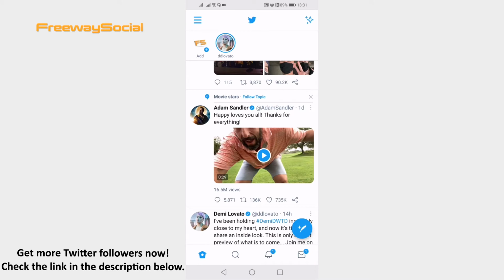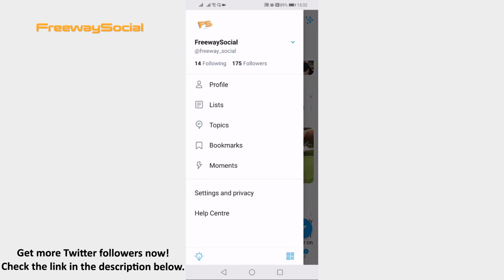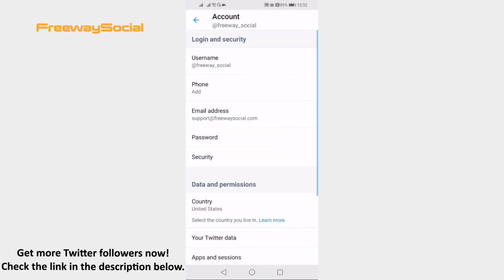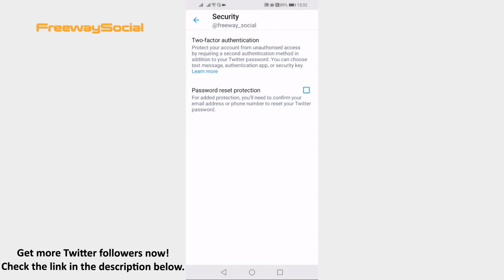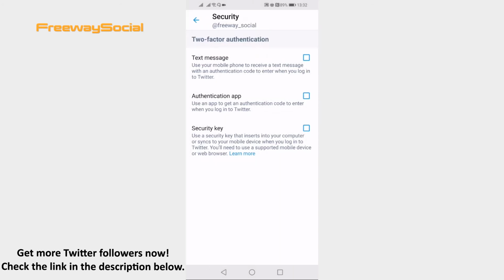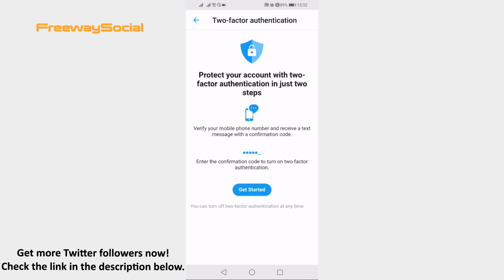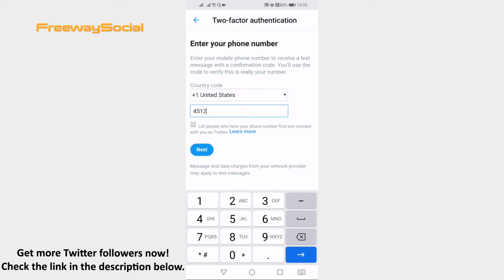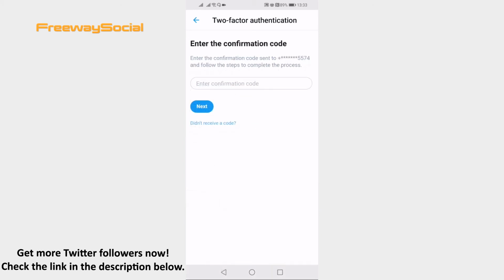How To Make Your Twitter Profile More Secure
In this video I am going to show you how to make your Twitter profile more secure.

👉 Read our article on how to make your Twitter profile more secure

If you would like to make your Twitter profile more secure, you can easily do it by enabling the two factor authentification. This will make your profile more secure because you will need to enter verification code every time you login to your account.

Just follow these steps and you will learn how to do it:

1. Open Twitter App on your phone and make sure to login to your account if you haven’t already.
2. Tap on the three-lines icon at the top left of your screen.
3. Proceed by going to “Settings and privacy” section.
4. Open up “Account” section.
5. Select “Security”.
6. Open “Two-factor authentification”.
7. Here you will be able to choose your authentification method. Select from one of these options: text message, authentification app or a security key. I will proceed by clicking on text message.
8. Click on “Get started”
9. Now enter your password and click on verify.
10. Now enter your phone number and click on “Next”.
11. Enter the verification code you have just received to your phone and tap on “Next”.

Done!

I hope this guide was helpful and you were able to make your Twitter profile more secure. Don’t forget to like this video and visit us